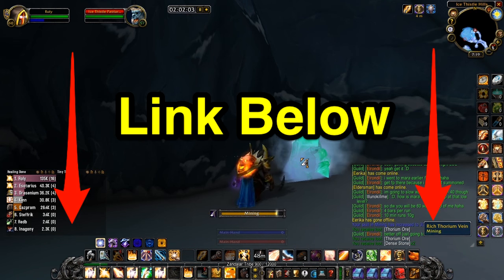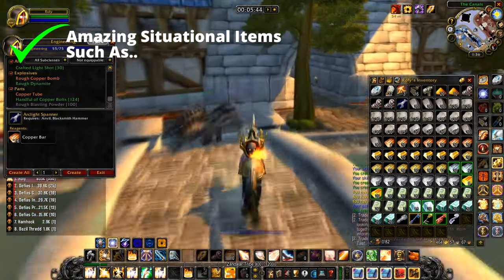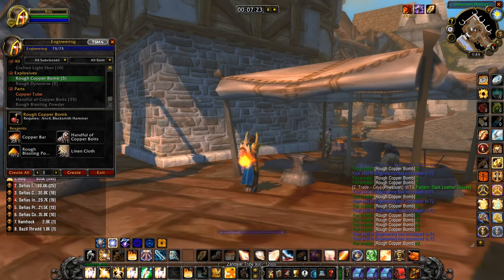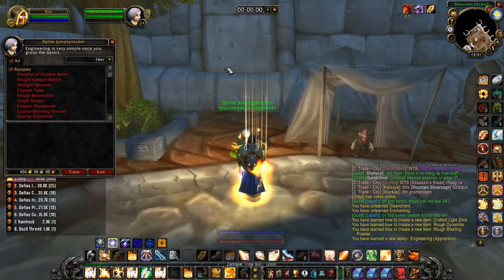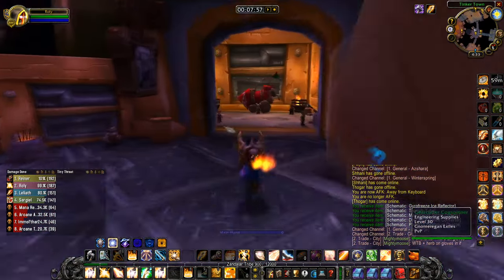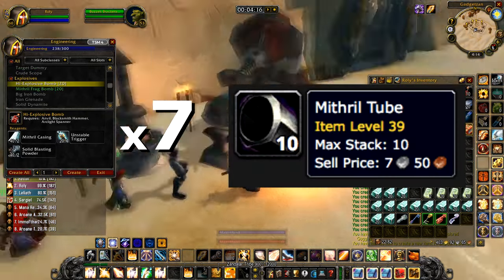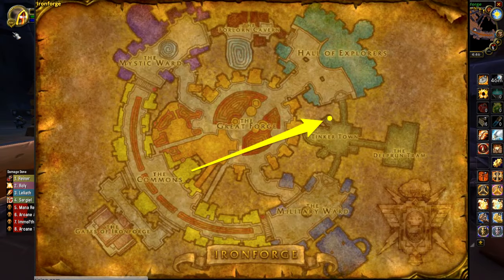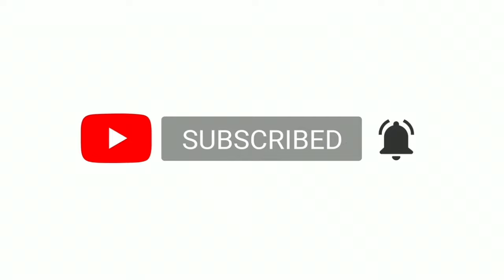Wow Classic Engineering Guide | 1 - 300 Cheap & Simple | Roly The Holy Paladin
Welcome to another edition in our classic wow professions leveling guide series. Today we have a wow classic engineering guide 1 - 300. This guide turned out to be fairly cheap, around 45 gold to be specific due to the fact I followed my own 1 - 300 mining guide prior to doing this (link above).

This video is how to level engineering classic wow in as afectively as possible without over spending, since it can be expensive to both level and make use of. This wow engineering guide was really fun to do, since I've never had this profession before. There is so many benefits to wow classic engineering also. The amount of great items you can get from this makes it worth it alone.

Classic wow engineering can be expensive as we know, you won't make much gold from it either (although I do know a few items that do sell for a fair price, which I might cover in the future). Another thing about this wow classic engineering guide is the fact that most of the items from engineering in wow classic are havily pvp orientated. So if you prefer pve, sorry!

This wow classic engineering guide is great though for certain items, such as the Force Reactive Disk for example. A fantatic item for pve aoe farming. The Field Repair Bot 74A makes this highly lucrative indeed too. Weather it's to sell on the auction house at a profit or to help your guildies in a raid.

The classic wow engineering profession is also godo for any class / spec in wow classic. Theres loads of benefits for everybody from it, so if you've got many alts and are wonderin which one to get it on then you can safely have it on any character without worry of it not being great for that specific character.

Time Stamps:
Intro: 0:00
Negatives: 0:58
Positives: 1:50
Who Is It Good For: 3:21
The Items You'll Need: 4:08
How To Level Engineering Classic Wow: 4:47
Conclusion: 9:52 (Ding! 300!)
If You've Made It This Far: 10:31 (outro)

Thank's for watching this wow classic engineering guide from 1 to 300. Hopefully you've enjoyed the video and now have everything you need to max out your engineering profession in wow classic.

I'm Roly The Holy Paladin, I make literally dozens of classic wow videos. mainly targeted towards gold making in wow classic as a paladin, although I ocasinally do videos for other classes too like this so I do cater for as much people as possible. By doing so you're going to be able to see more useful videos such as this in the future. But untill the next one, cya! :D

(Ignore the link below unless you're a content creator, I've got to plug it so I can use the free animation, yeah I'm a cheap ass lol)